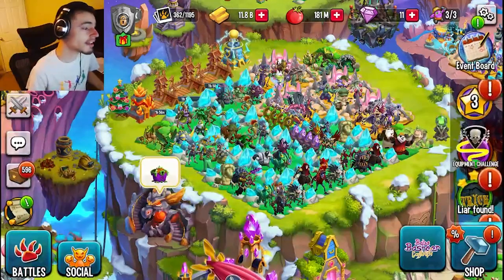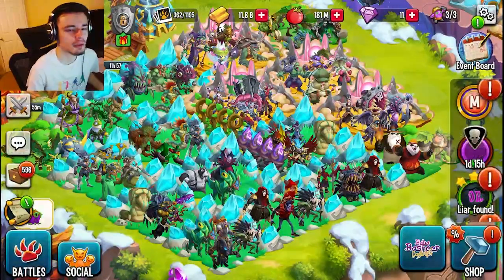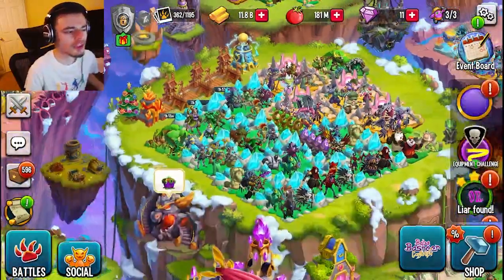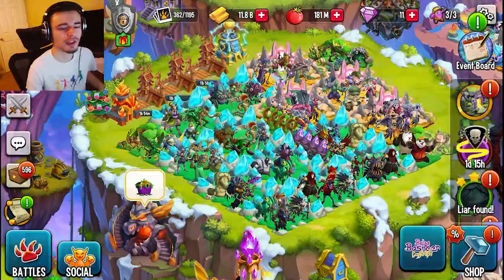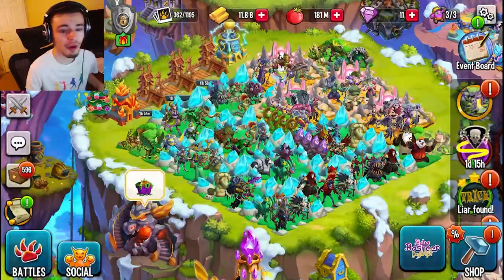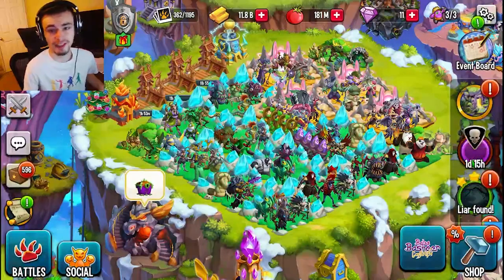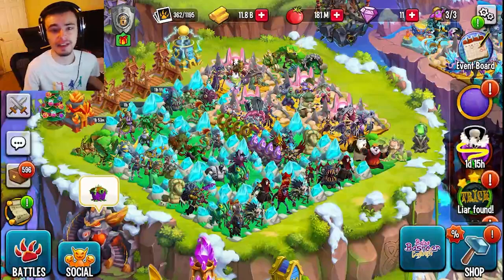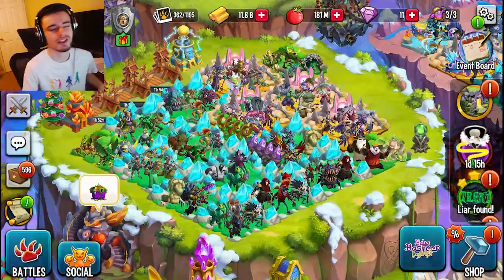How to Get FREE Alpine Era Mythics FAST in Monster Legends 2023!